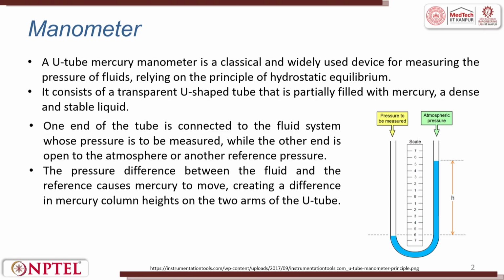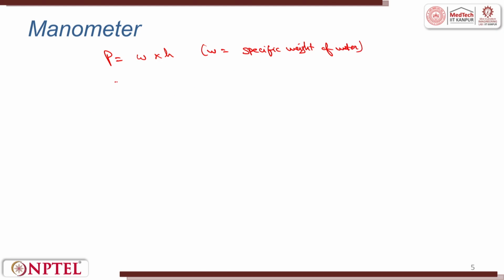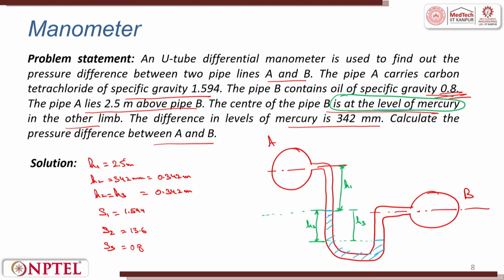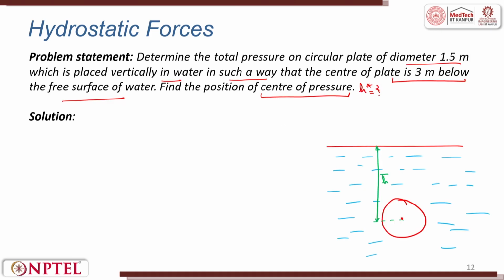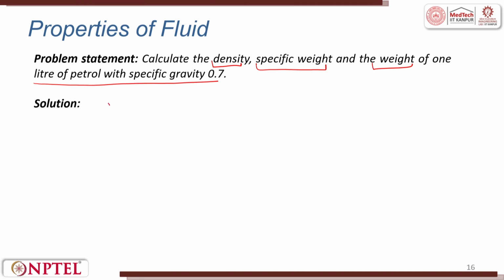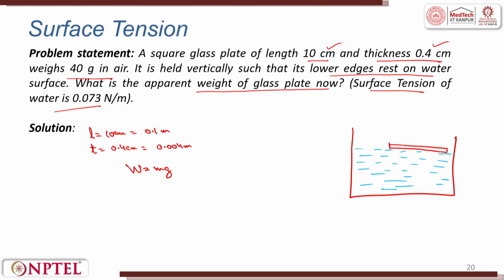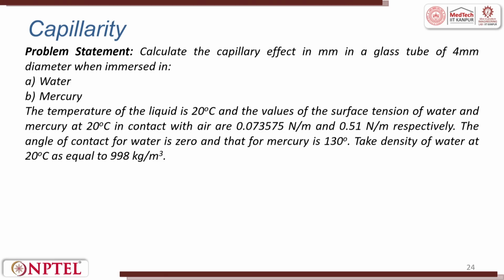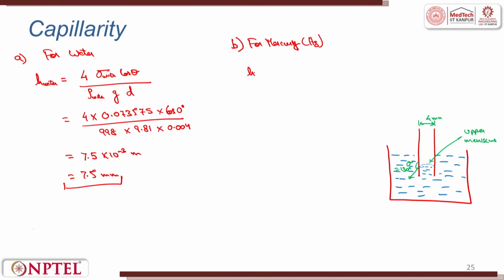Lecture 41: Tutorial 9